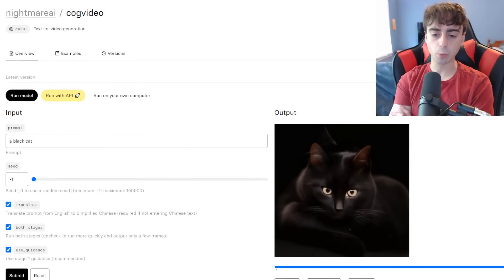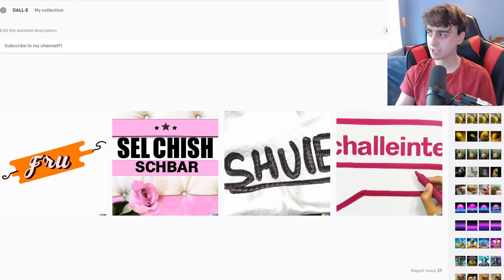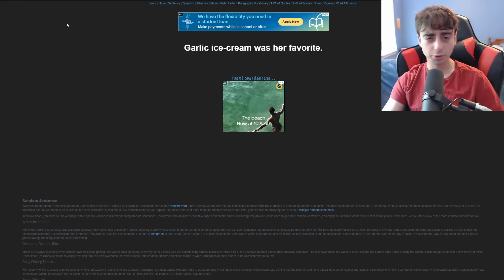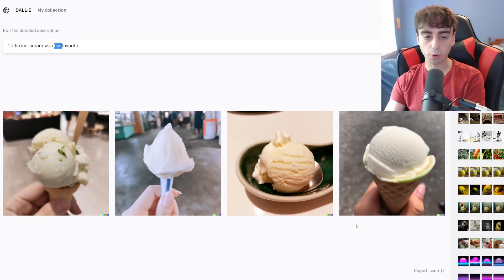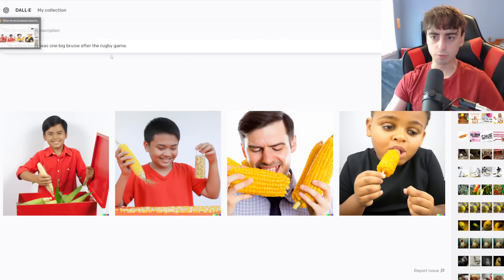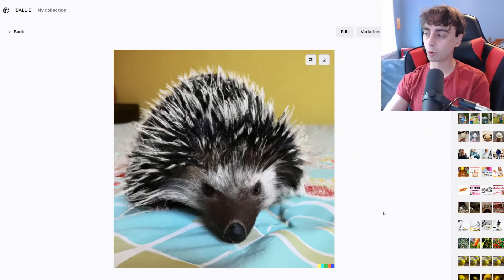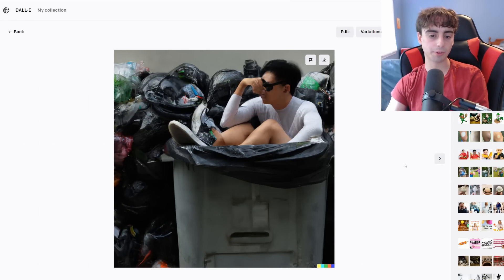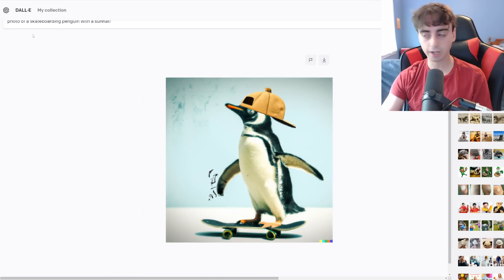DALL·E 2 Testing Randomly Generated Prompts / Text to Video Access